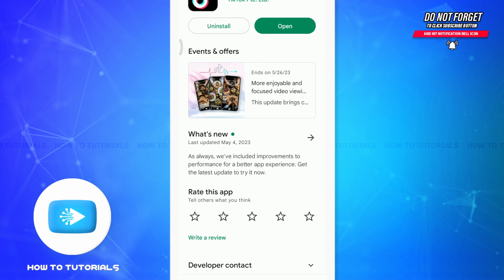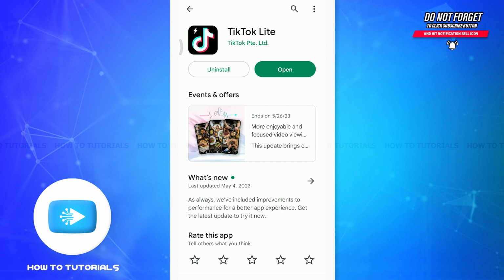How To Update TikTok Lite App 2023 | Get The Latest & New TikTok Lite Updates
"How To Update TikTok Lite App 2023 | Get The Latest & New TikTok Lite Updates" - A Video Guide by How To Tutorials.

A tutorial video for the process to update TikTok Lite app.